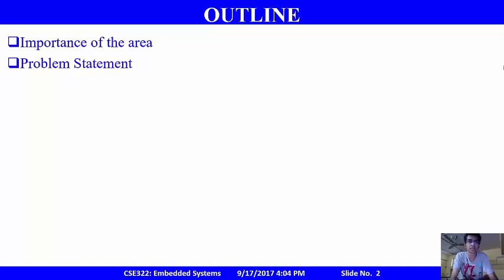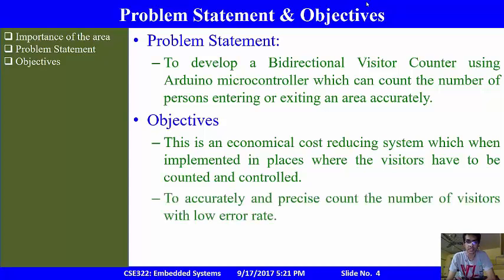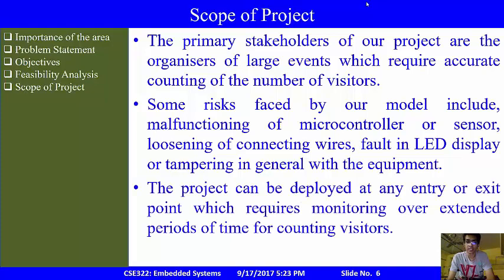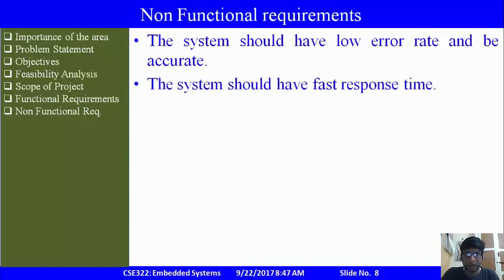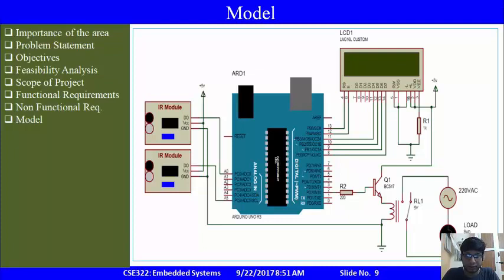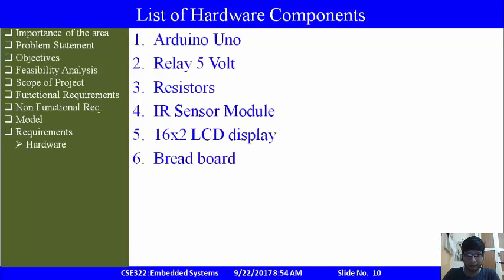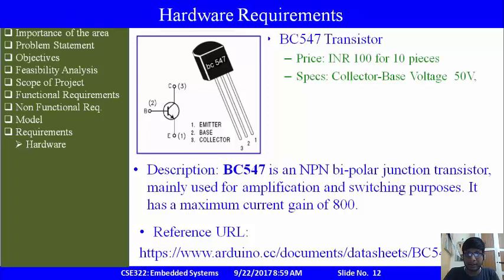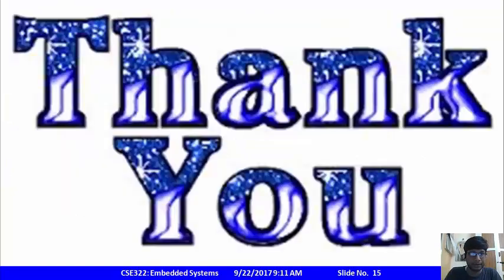Bidirectional Visitor Counter using Arduino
Presentation for the Bidirectional Visitor Counter using Arduino (17F1056)
14BCE0013 Sameer Pathan
14BCE0661 Rohit Ranjan
14BCE0680 Ayush Yadav

Project undertaken under the guidance of
Dr M Rajasekhara Babu.
School of Computing Science and Engineering
VIT University.